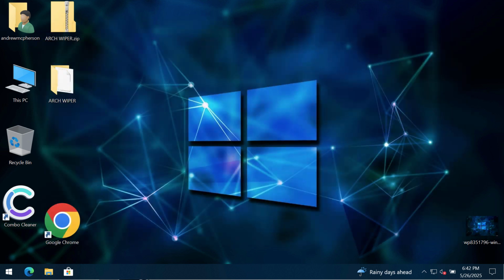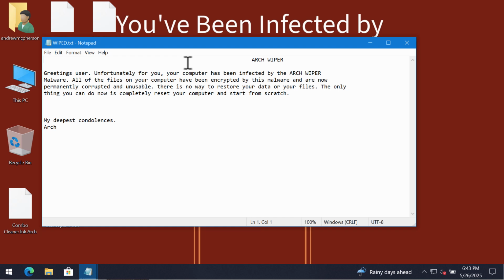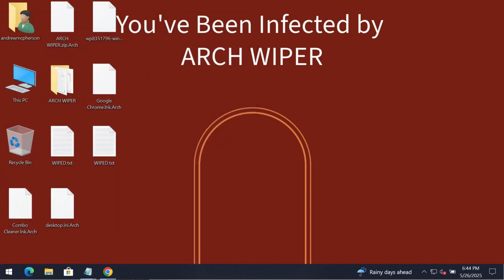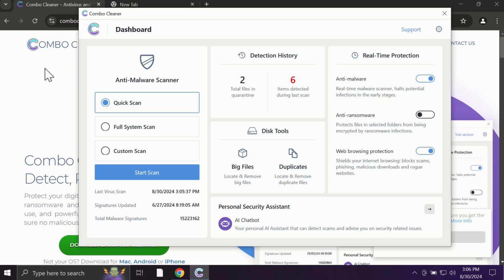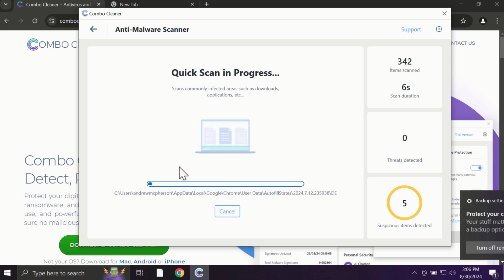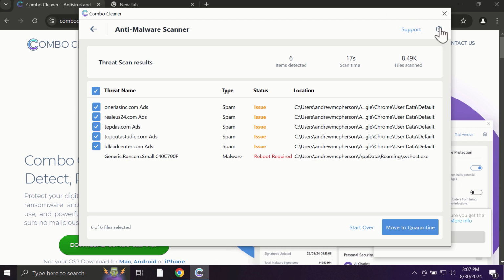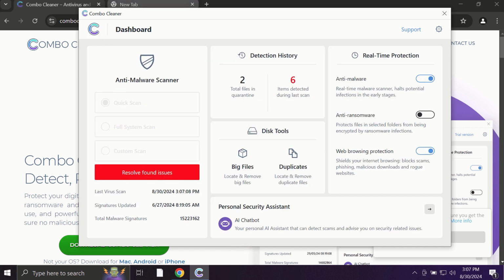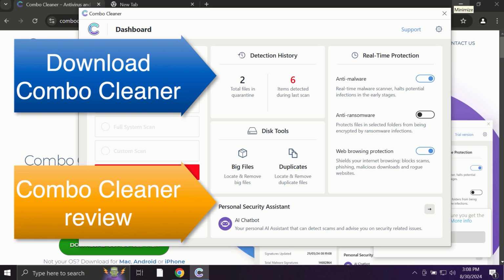Arch Wiper ransomware removal video [.Arch file virus].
Arch Wiper is a new ransomware. It is also known as the .arch file virus. It encrypts files and then appends the .arch extension to the filenames. Hence, it's not possible to use the files. Then the ransomware tells the victims to pay a special ransom for file restoration. Yet, paying the ransom is not a good idea. Don't pay it and don't waste the funds. Remove it with Combo Cleaner Antivirus via the official and thus get your data always protected with its help.

More information about this threat can be found in this detailed guide

And below please kindly find the quotation from the ransom note:
QUOTE
    ARCH WIPER

    Greetings user. Unfortunately for you, your computer has been infected by the ARCH WIPER
    Malware. All of the files on your computer have been encrypted by this malware and are now
    permanently corrupted and unusable. there is no way to restore your data or your files. The only
    thing you can do now is completely reset your computer and start from scratch.

    My deepest condolences.
    Arch

    Ransomware is a tool used by cybercriminals to force victims into paying for access to their encrypted files. In many cases, attackers increase pressure by threatening to delete the decryption key or leak sensitive data if their demands aren't met. To minimize the risk of losing important information or being coerced into paying, users are strongly advised to back up their data regularly and store copies offline or on secure, remote servers.
UNQUOTE